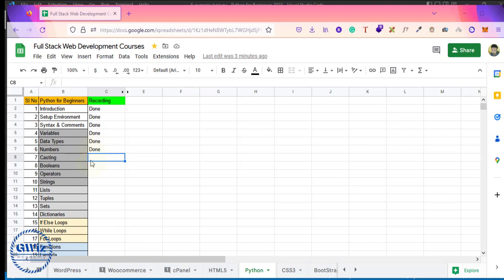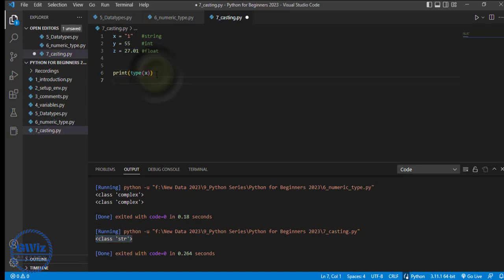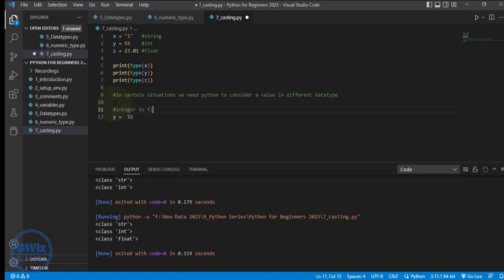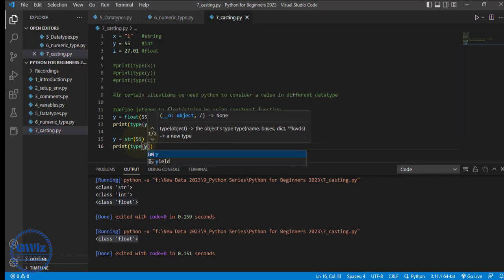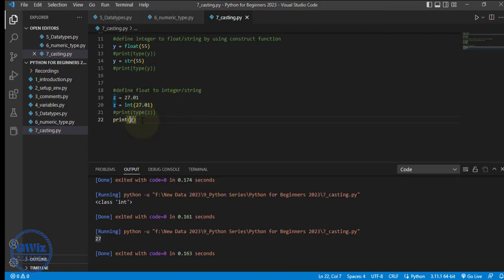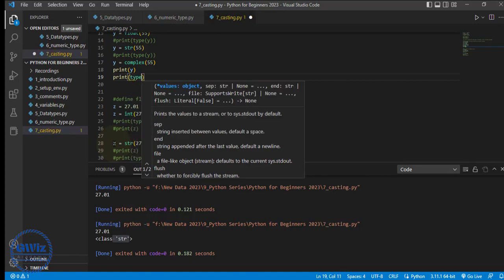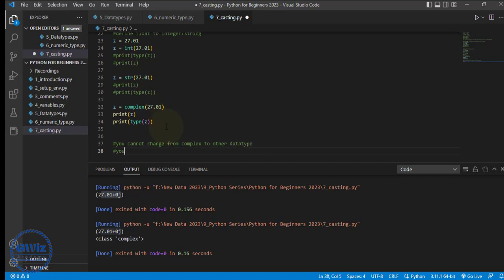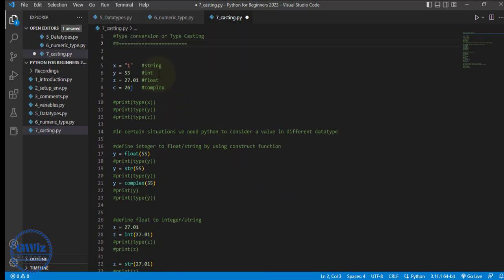7. What is Casting in Python | Casting concept in python | By GWiz Academy | Certificate Included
Hey Learner,
In this tutorial, you will learn about casting in python. Please watch the video till the end.

Happy Learning :)